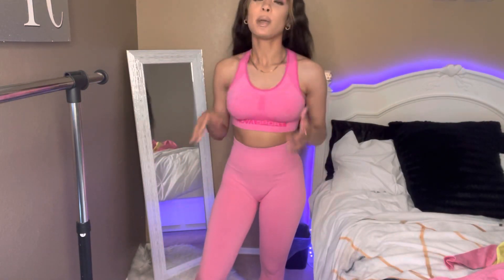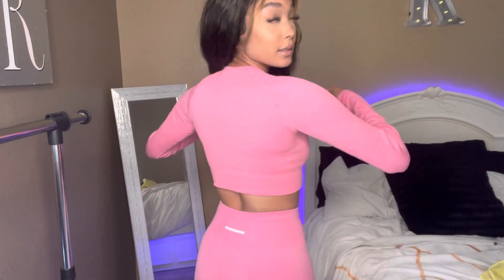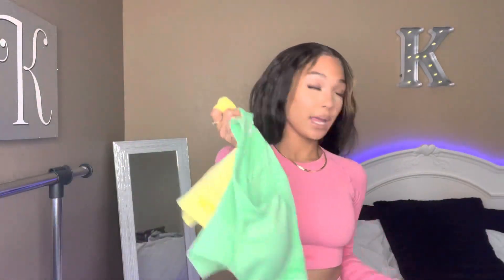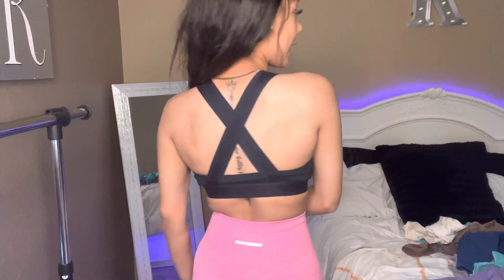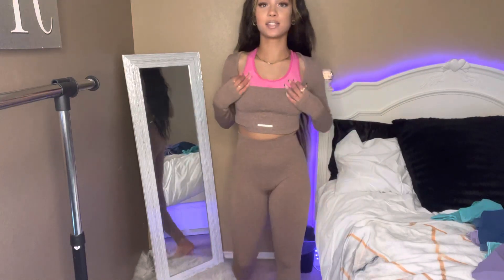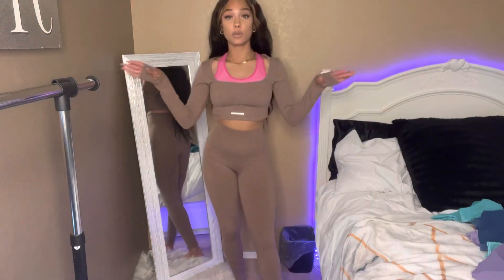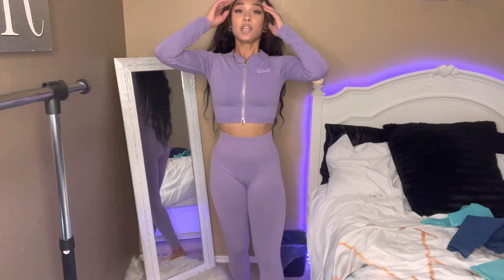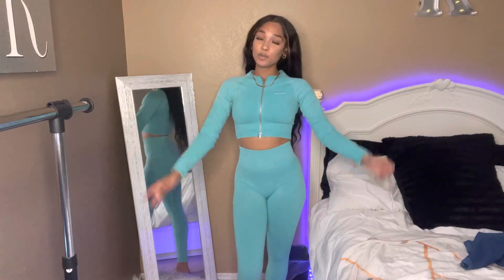Fashion Nova Workout Haul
@Fashion Nova

Links to all the items...